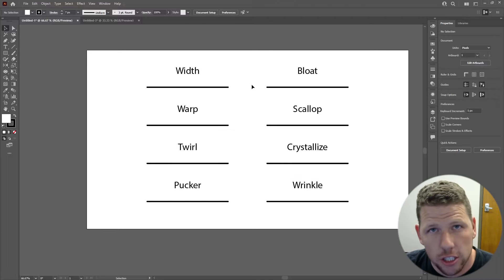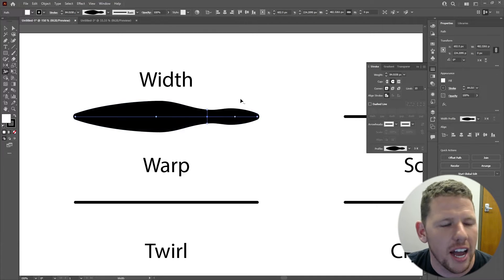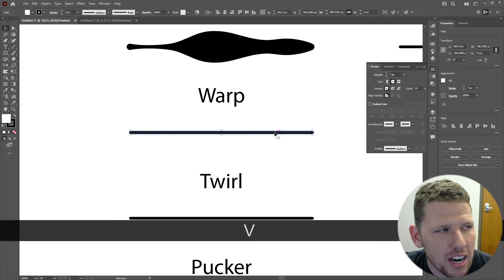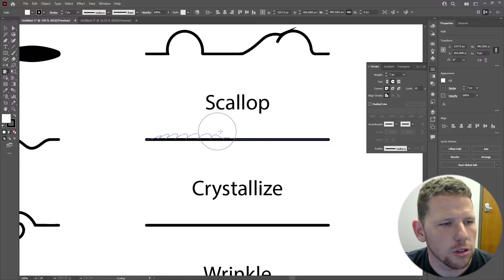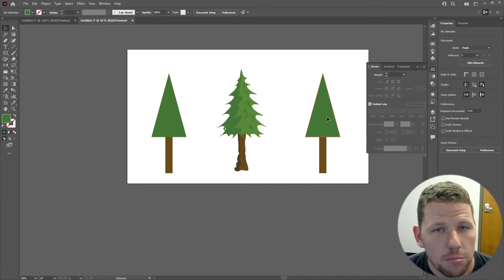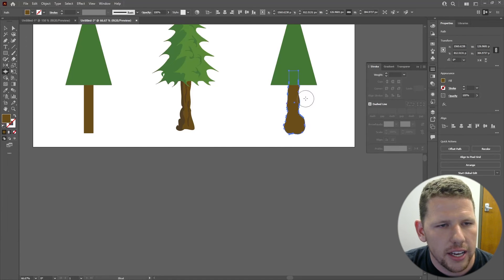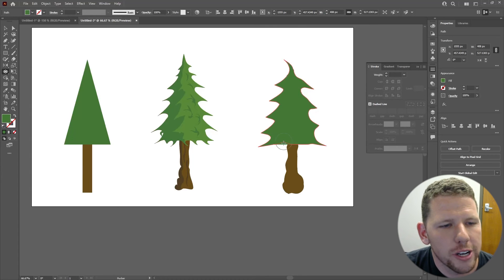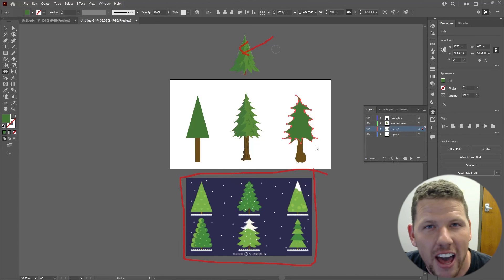Working with Paths | 20 Days of Learning with Illustrator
Let's talk about paths & strokes and the best tools you can use to make them do what you want!